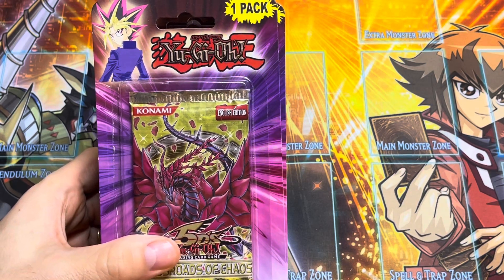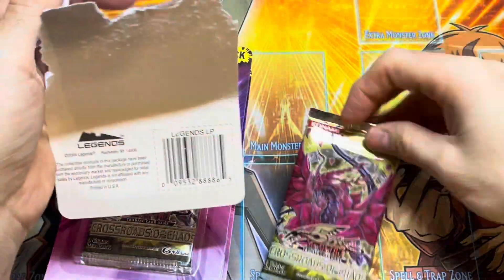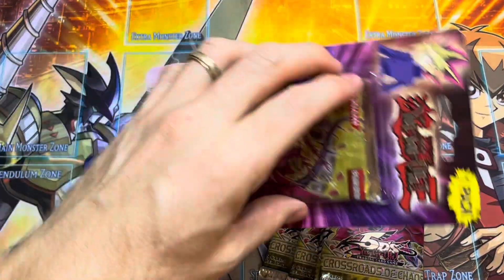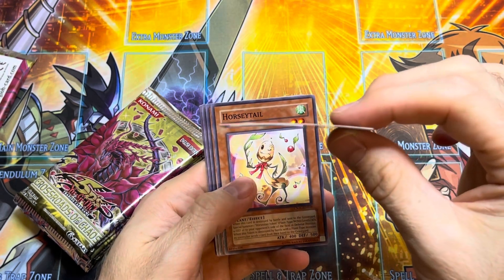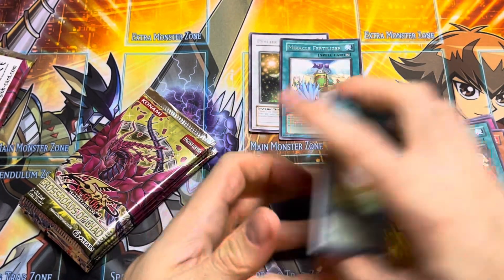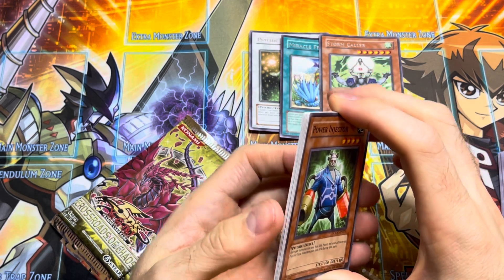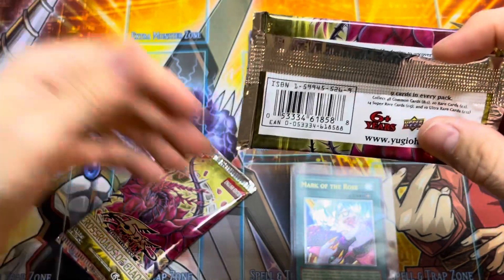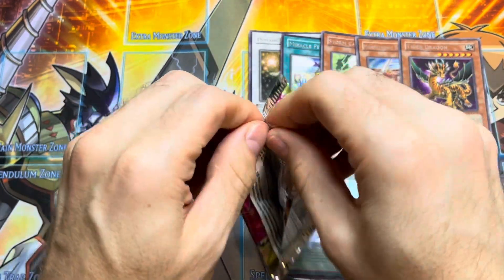INSANE! Yu-Gi-Oh! Crossroads of Chaos Booster Pack Battle With Creed454!!